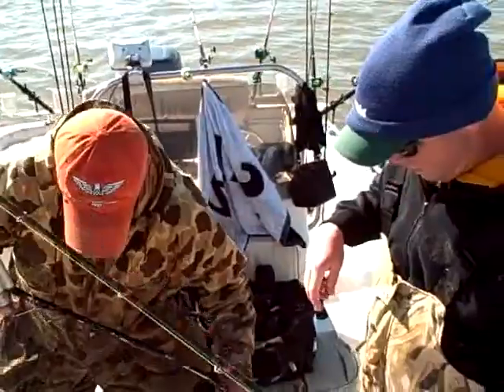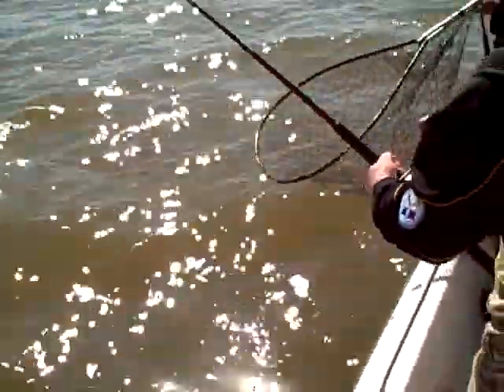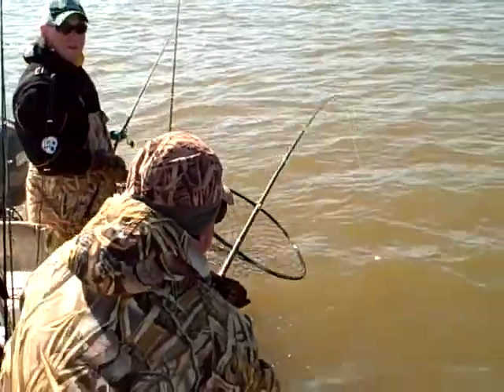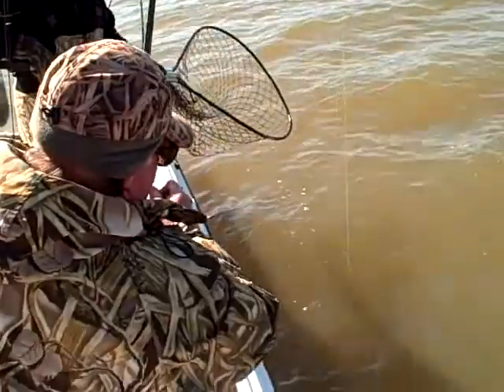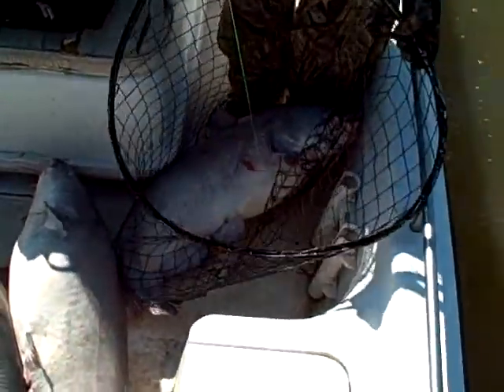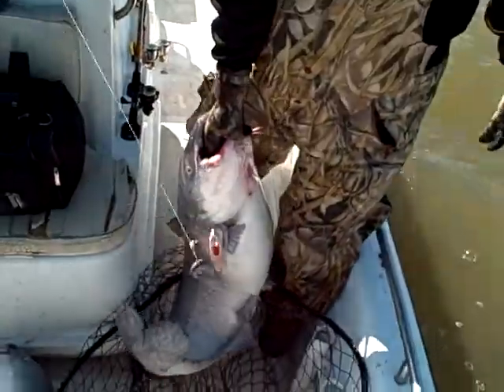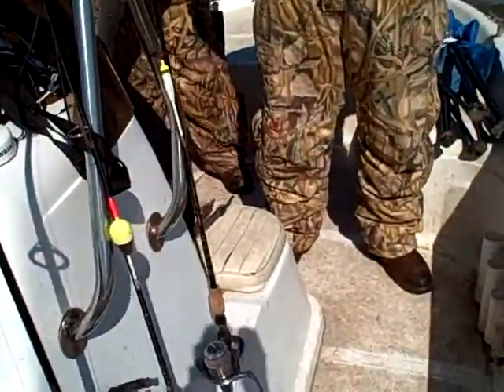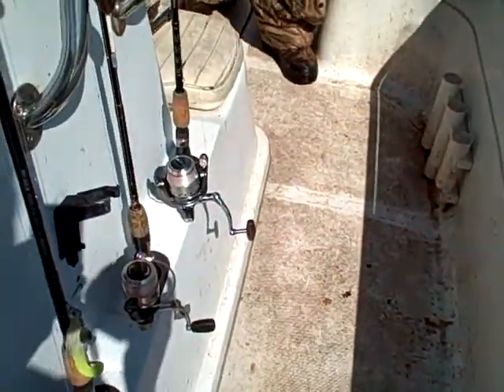James River quadruple hook up on bluecatfish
4 Catfish on at once, James River Va.